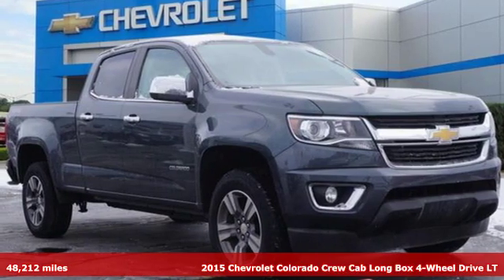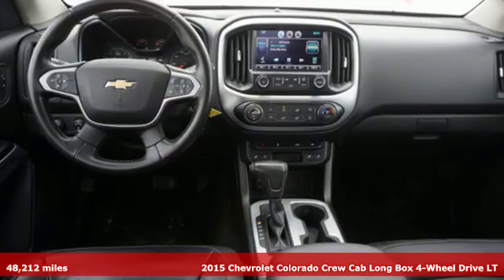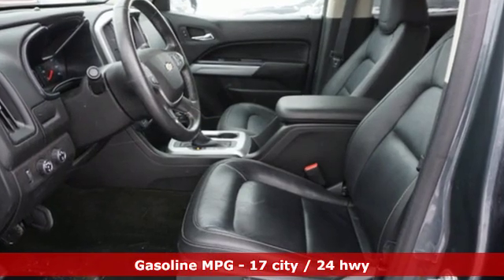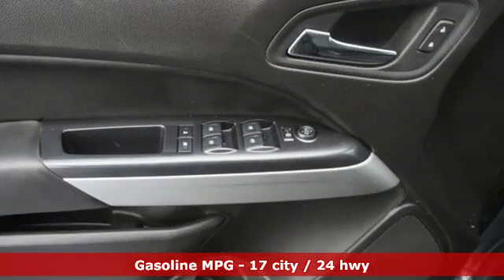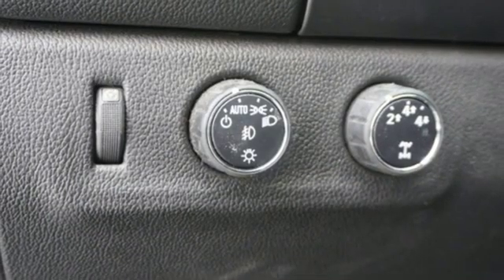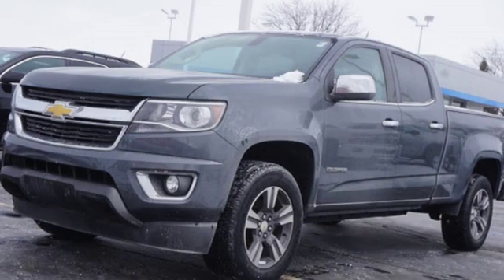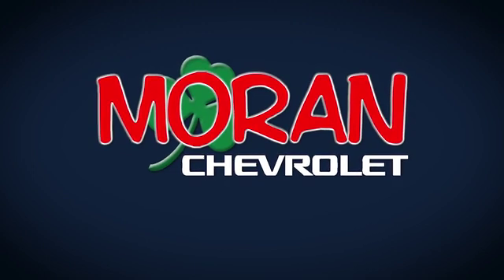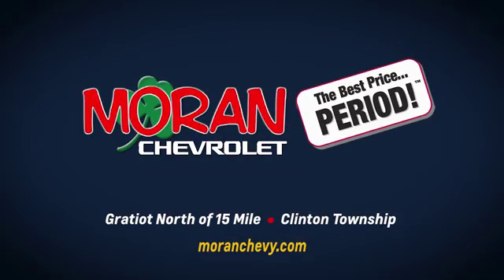Certified 2015 Chevrolet Colorado Clinton-Township MI Detroit, MI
Year: 2015
Make: Chevrolet
Model: Colorado
Trim: LT
Engine: 3.6l 6 Cylinder Fuel Injected
Transmission: 4WD Automatic
Interior: Jet Black
Mileage: 48212
Stock #: CK48395A
VIN: 1GCGTBE32F1265865

Our Showroom Hours Are:

8:00 am to 9:00 pm Monday and Thursday

8:00 am to 6:00 pm Tuesday, Wednesday and Friday

Address:
35500 Gratiot Ave.